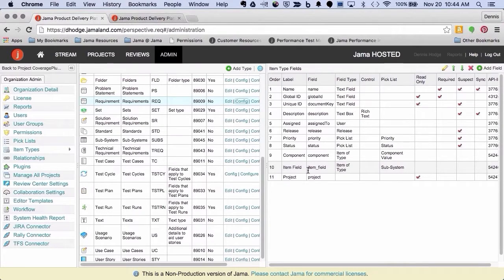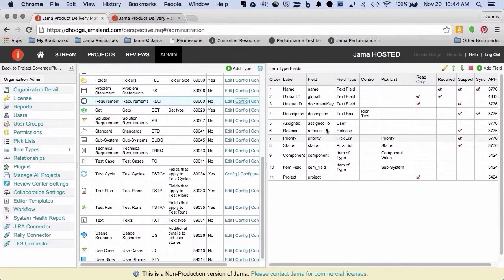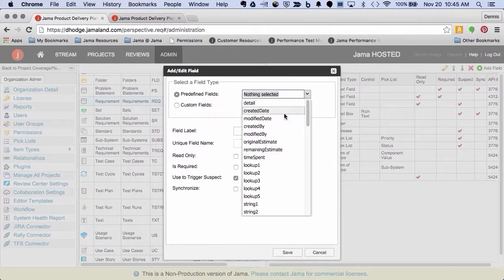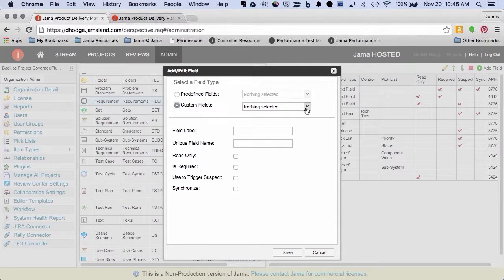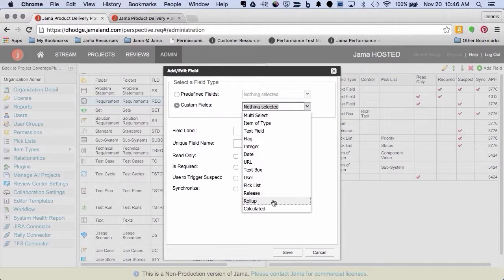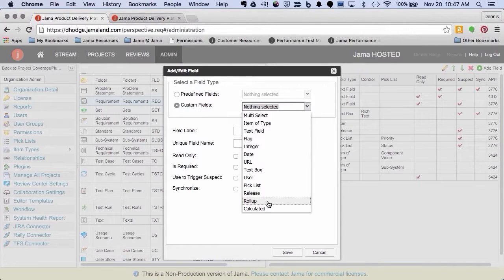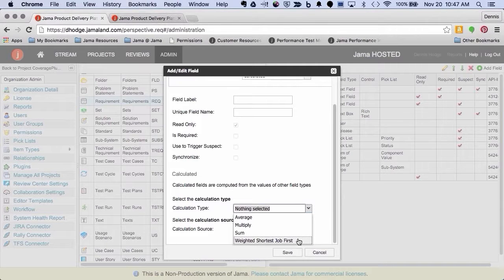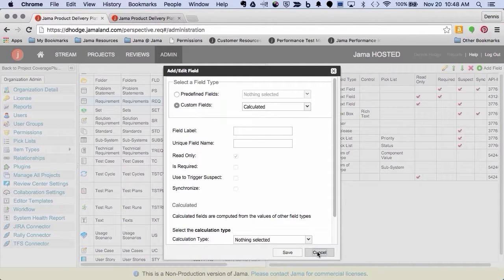Jama Administration: Configuring Fields tutorial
Learn how to configure fields in Jama, taking into account consultant-recommend best practices.